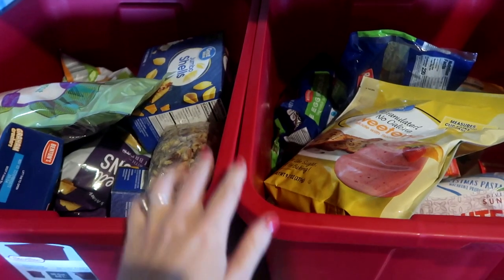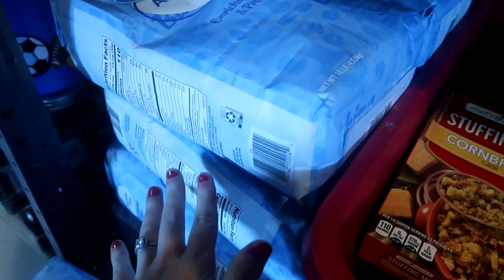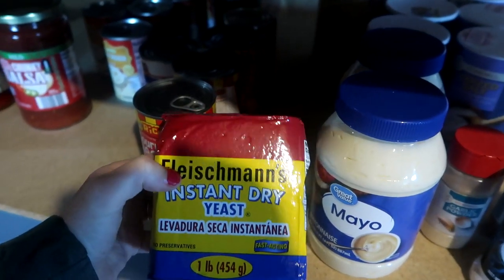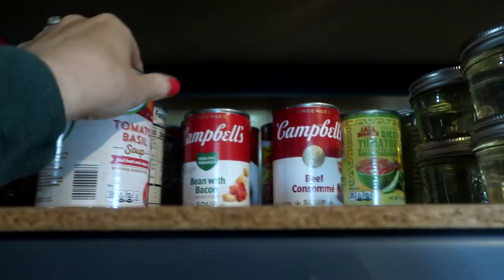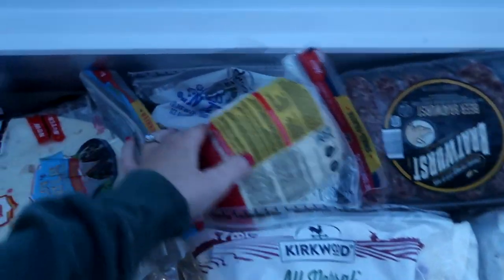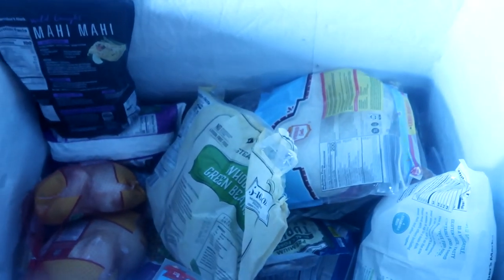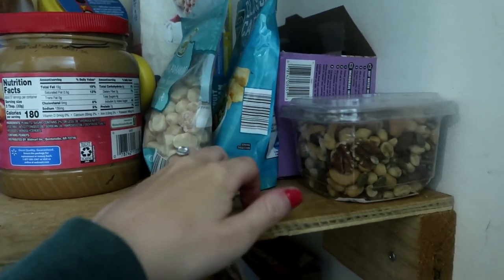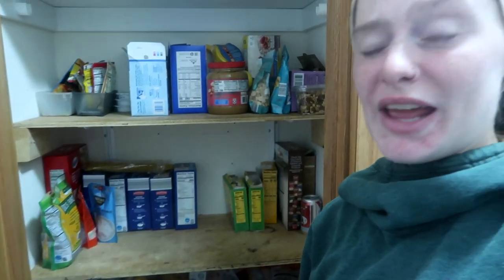PANTRY AND FREEZER TOUR (WHAT YOU CAN FREEZE TO REDUCE FOOD WASTE)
Welcome to my pantry and freezer tour! We are talking food storage, Aldi hauls, once a month grocery shopping, storage, freezer tips, organization and so much more!